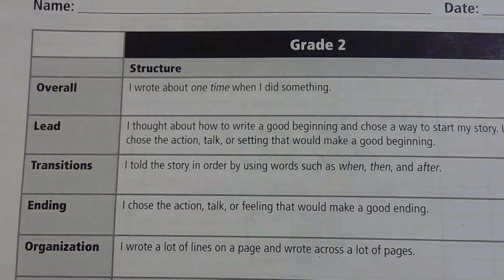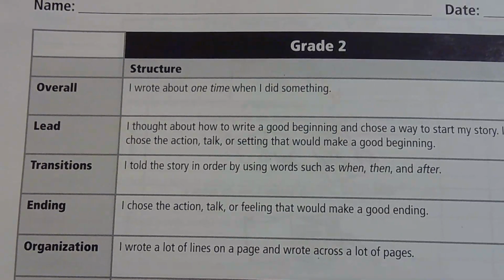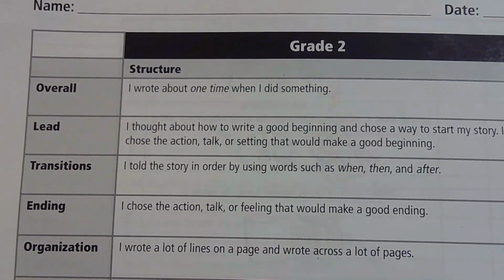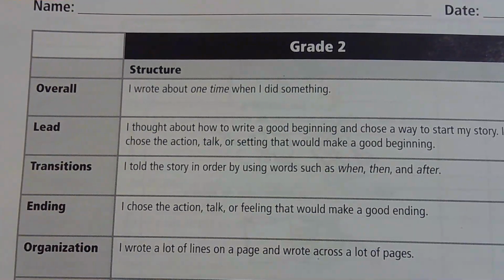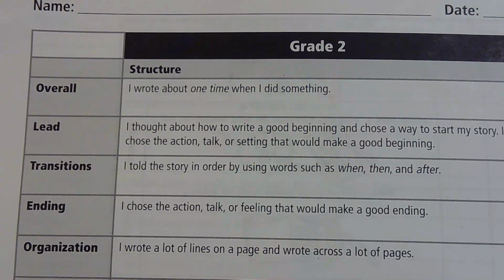023-21 Transition Words Part 1